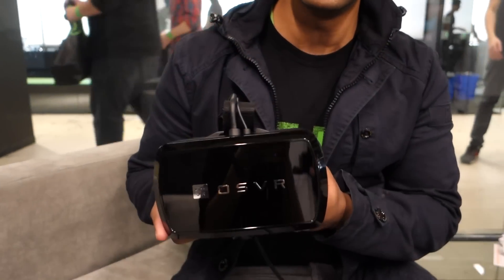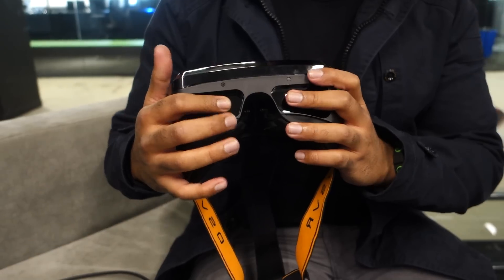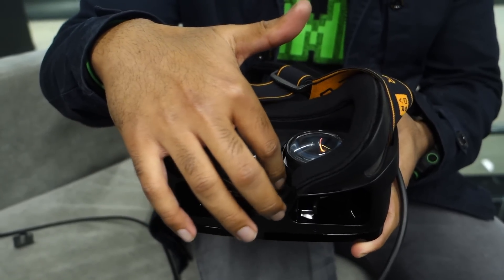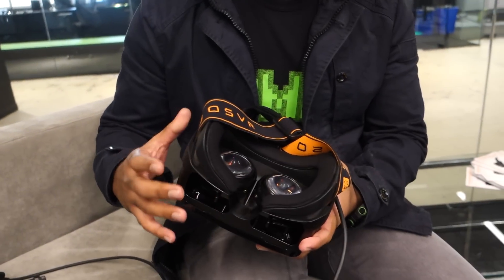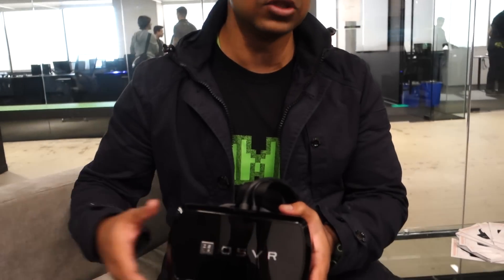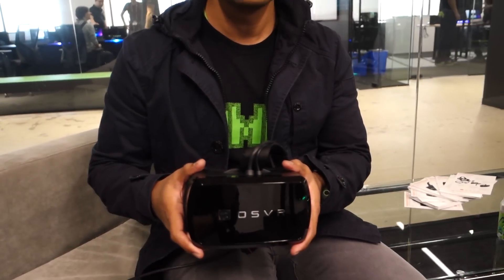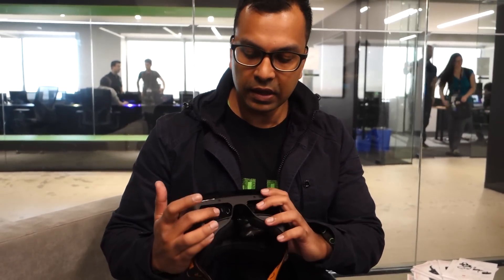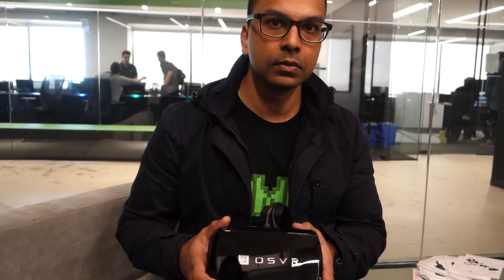GDC 2016: Razer Gives a Closer Look at Upgraded OSVR Headset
Razer talks about its OSVR Hacker Development Kit 1.4 that is now available to the public.